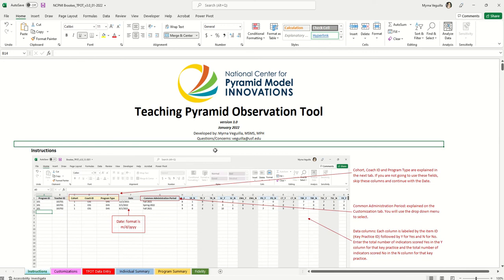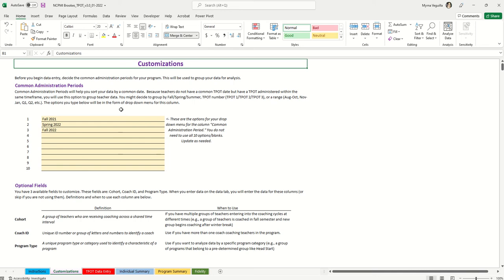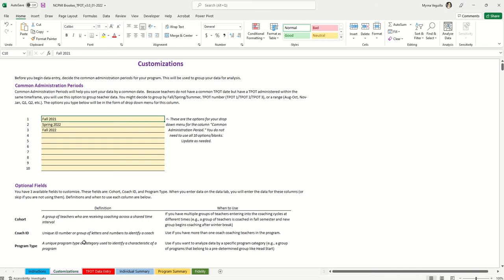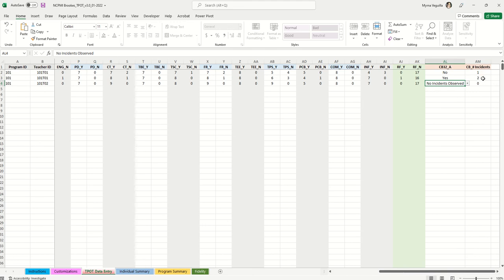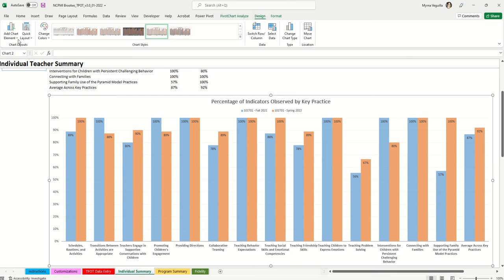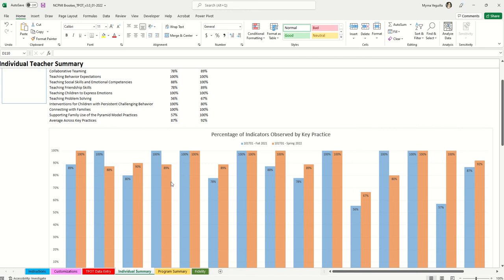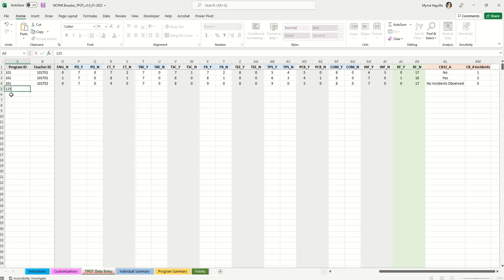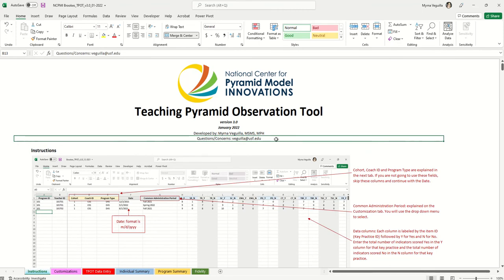TPOT v3.0 Data Entry Tutorial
This is a data entry tutorial for the TPOT workbook version 3.0.